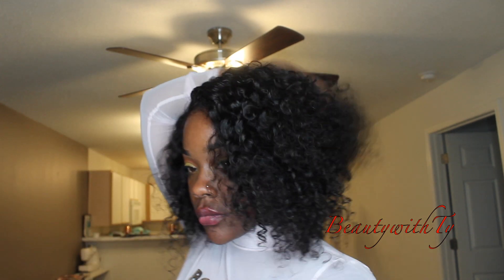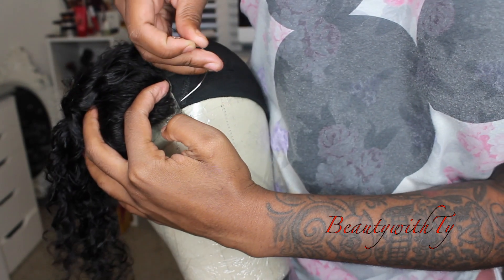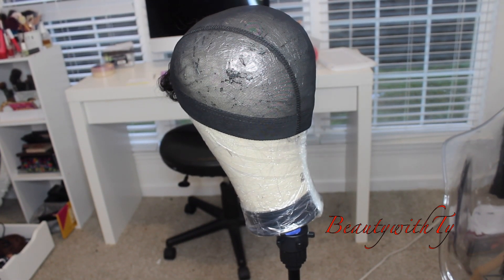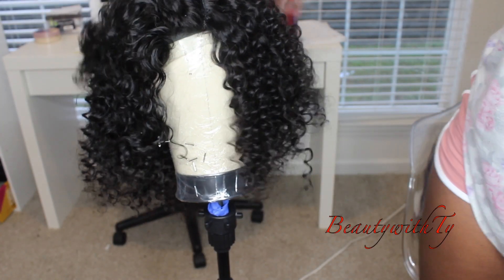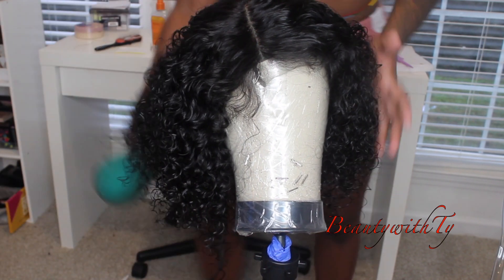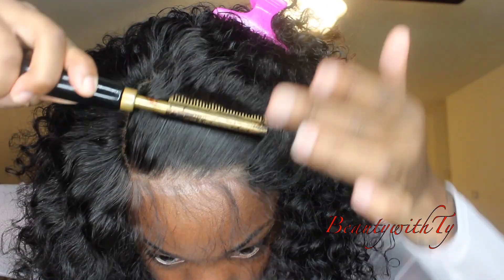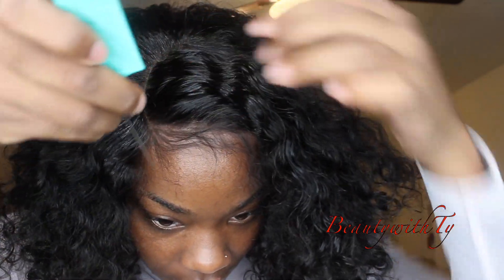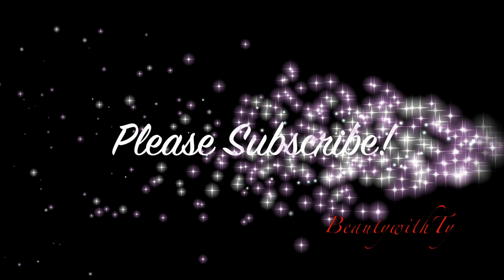PERFECT SUMMER CURLY BOB FT. CEXXY HAIR START TO FINISH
♥ Hair info: The Hair is from Cexxy hair 14 14 14inch with 12inch closure deep wave

The coupon is valid for 3 days from the day video uploaded (Only on our official website)

Contact Cexxy Hair:
Follow @Cexxyhair in Youtube/Facebook/instagram/Twitter for more sharing